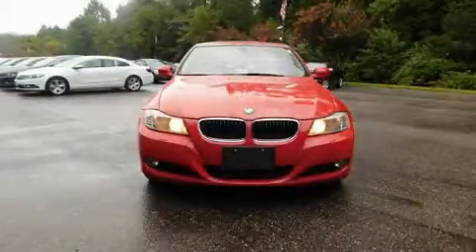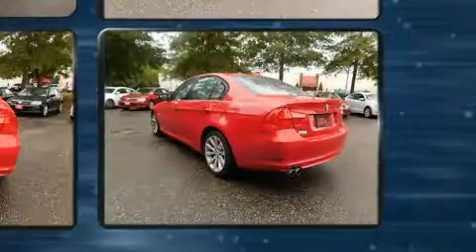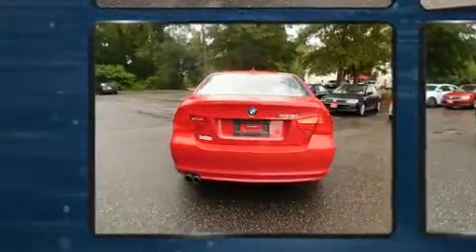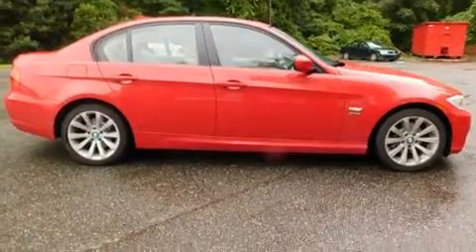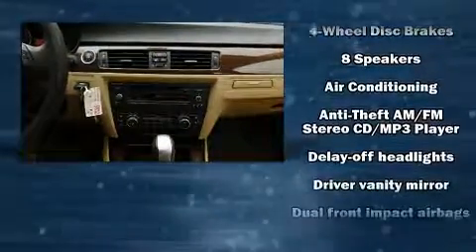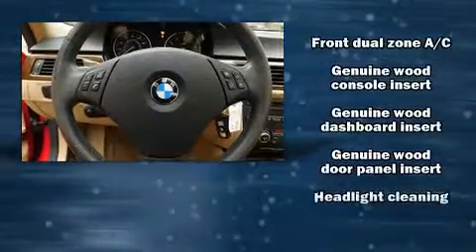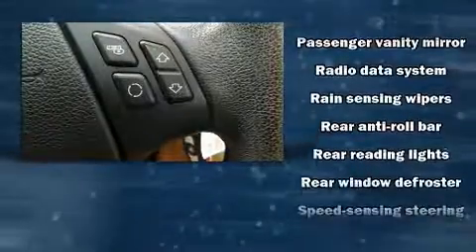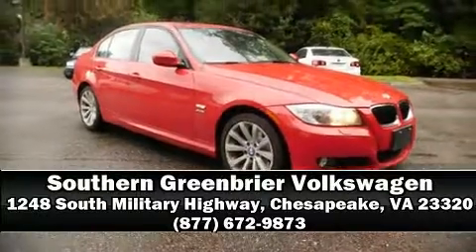2011 BMW 328i xDrive 328i Xdrive in Chesapeake, VA 23320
Southern Greenbrier Volkswagen
1248 South Military Highway

Here's a great deal on a 2011 BMW 328i xDrive. Under the hood you'll find a 6 cylinder engine with more than 230 horsepower, and for added security, dynamic Stability Control supplements the drivetrain. All wheel drive provides for safe passage, regardless of road or weather conditions. Top features include front fog lights, front and rear reading lights, adjustable headrests in all seating positions, a leather steering wheel, automatic temperature control, remote keyless entry, cruise control, and power windows. BMW ensures the safety and security of its passengers with equipment such as: dual front impact airbags with occupant sensing airbag, front side impact airbags, traction control, brake assist, anti-whiplash front head restraints, ignition disabling, and 4 wheel disc brakes with ABS. You'll never lose visibility with rain sensing wipers, which activate automatically when the drops start to fall. It also arrives with a Carfax history report, providing you peace of mind with detailed information. Our experienced sales staff is eager to share its knowledge and enthusiasm with you. They'll work with you to find the right vehicle at a price you can afford. We are here to help you.